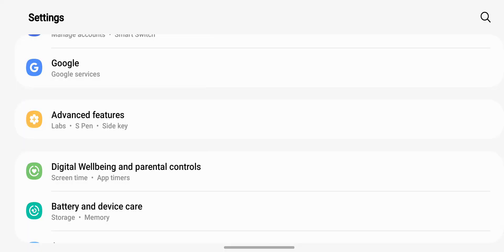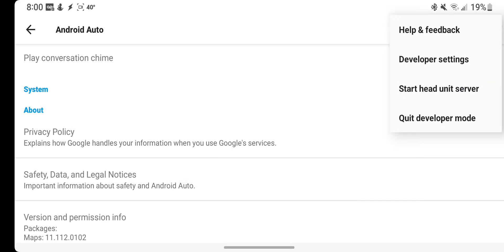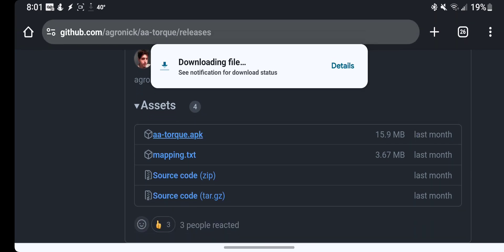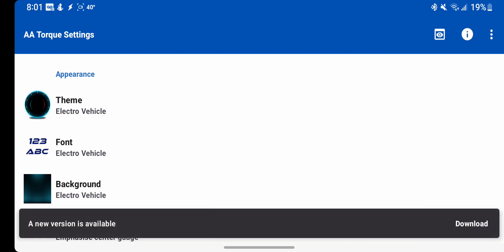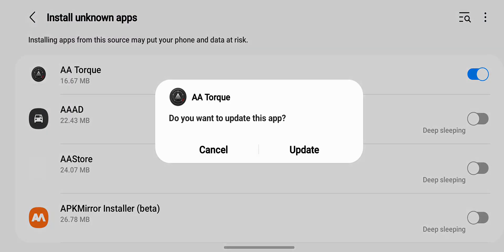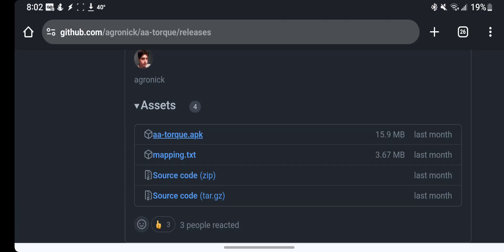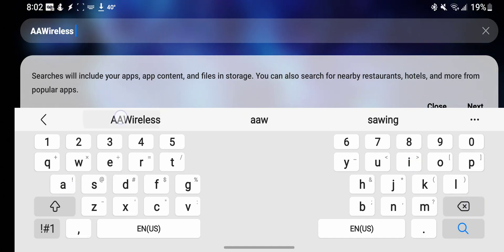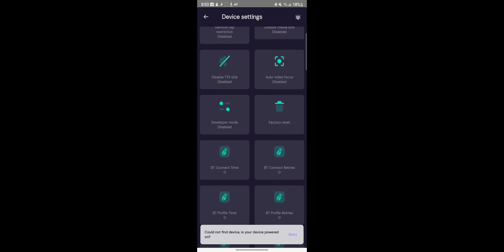AA Torque Install Instructions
Guide for how to install AA Torque - an app that brings Torque data to Android Auto.